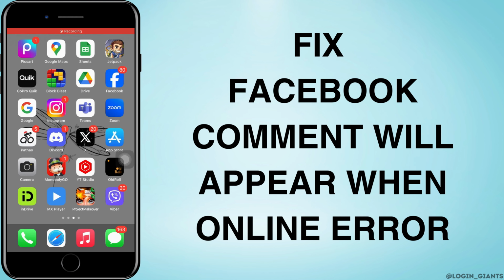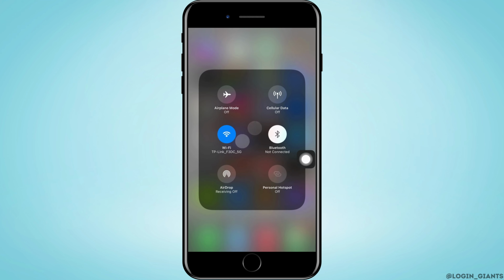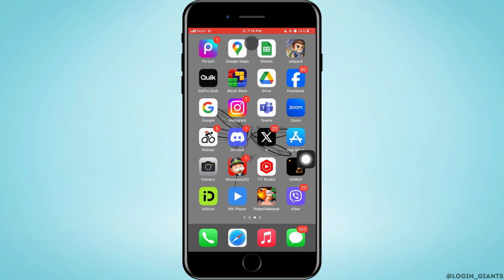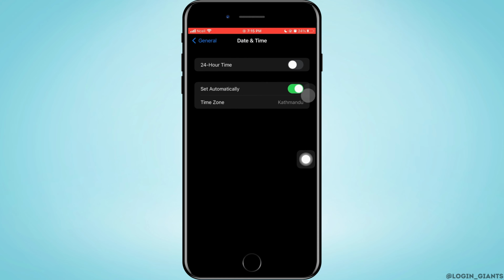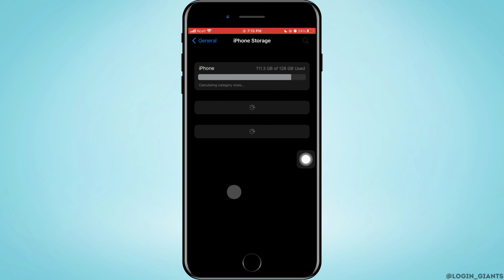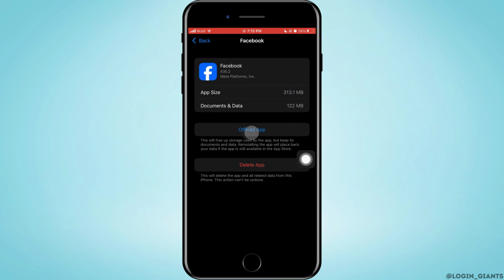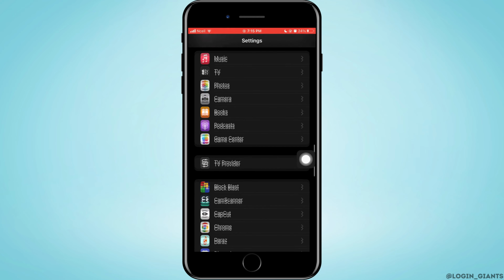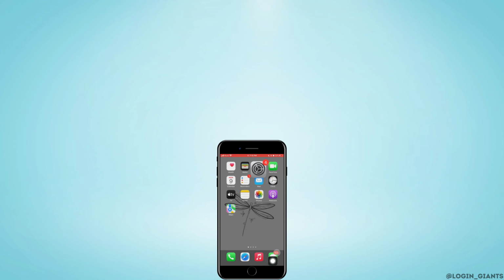How to Fix Facebook Comment will Appear when Online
📝 Experiencing issues with Facebook comments appearing when you're online and want to control their visibility in 2023? Learn how to manage this situation with our step-by-step guide.

In this tutorial:
0:00 - Introduction
0:05 - How to Control Facebook Comments When Online

Managing when and where your Facebook comments appear is essential for maintaining your privacy and online presence. We'll walk you through the steps to control the visibility of your comments when you're online.

Take charge of your Facebook interactions - watch this tutorial to ensure your comments appear the way you want them to.